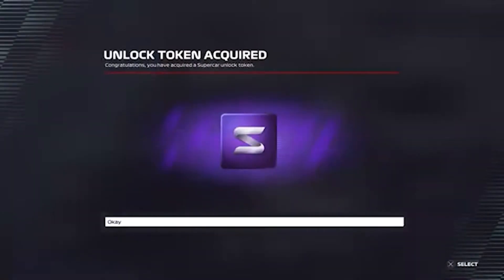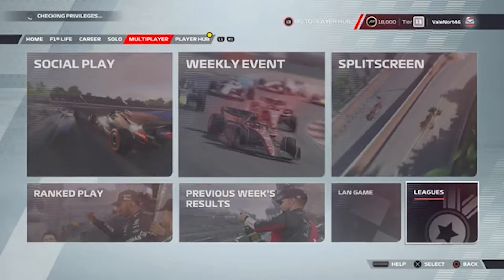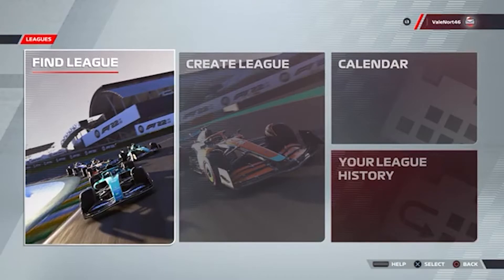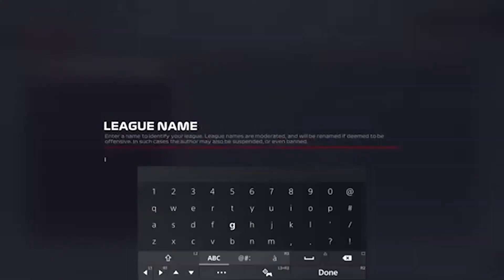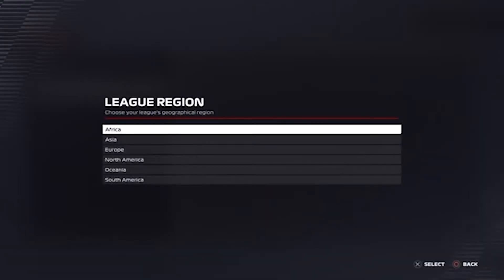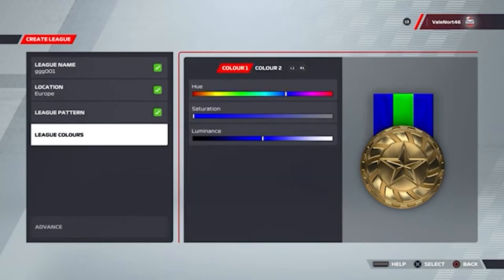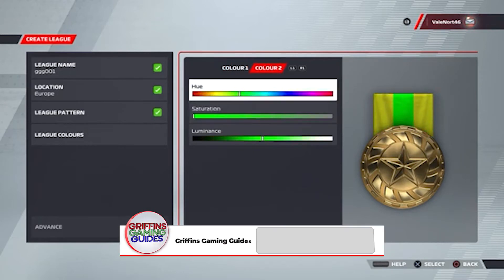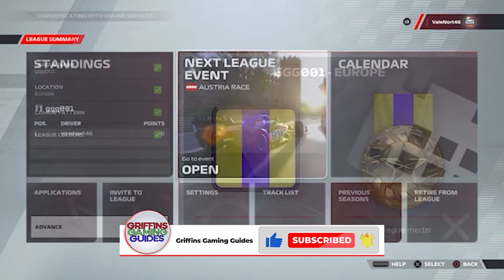F1 22: Racing Clique Trophy Guide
Here we have the F1 22 Racing Clique Trophy Guide where you need to Complete a League race.